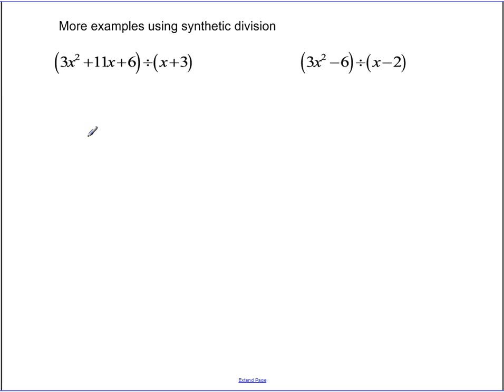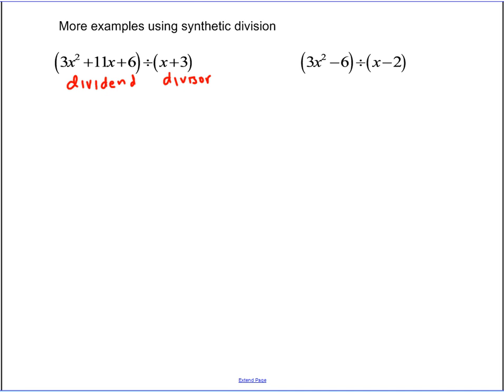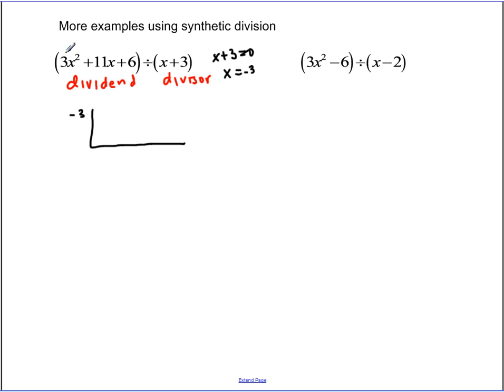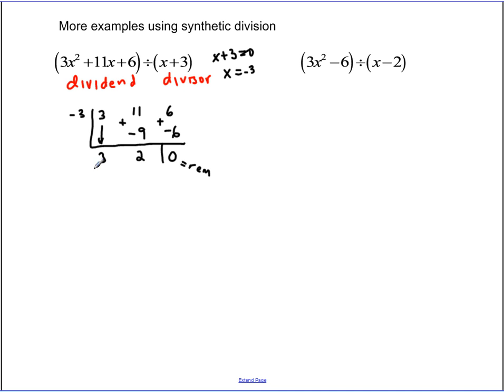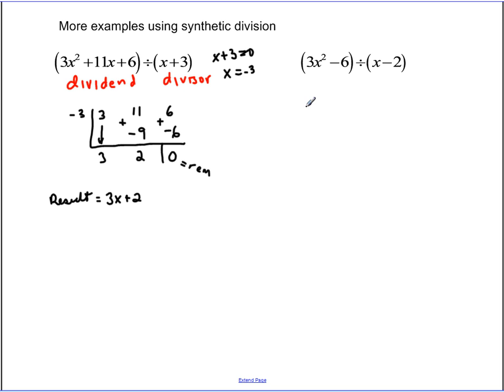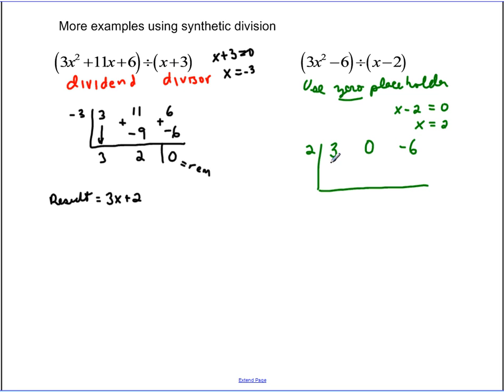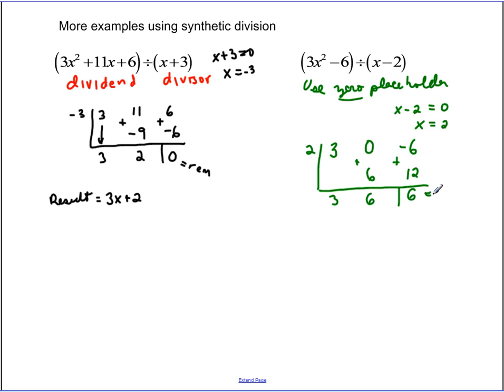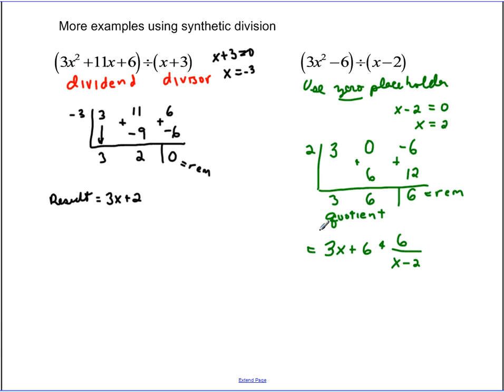Ch5s5E DividePolynomials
Chapter 5 Section 5, Dividing Polynomials